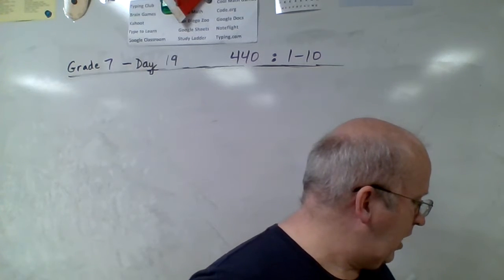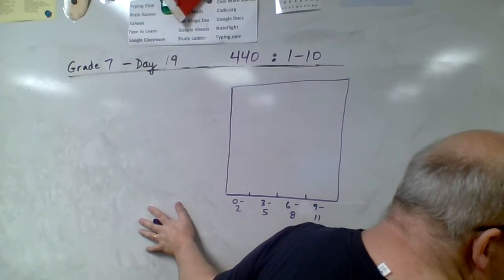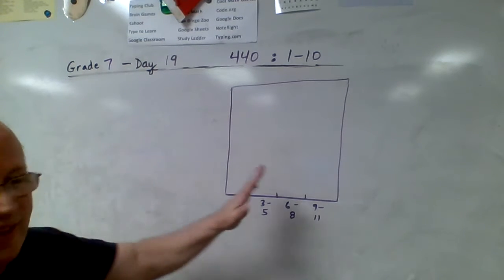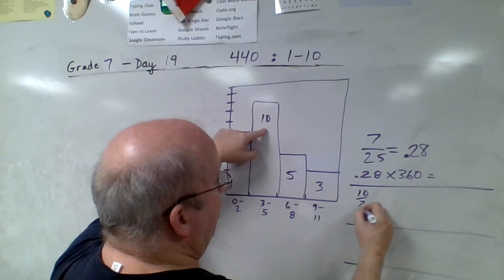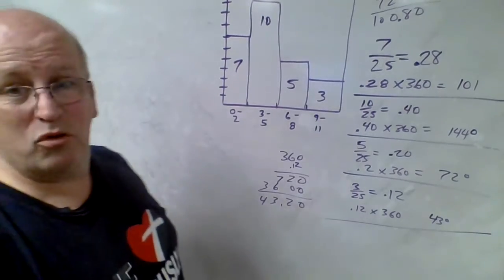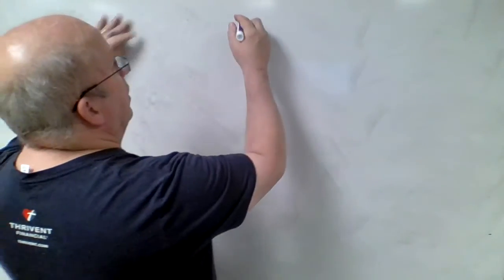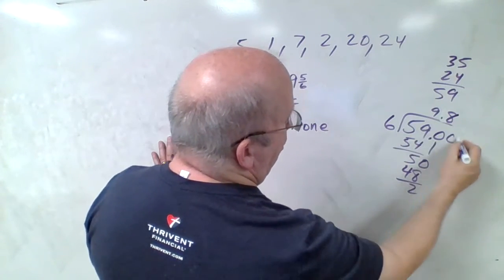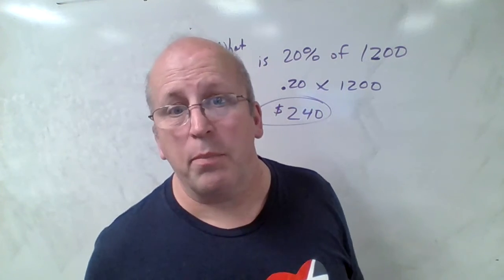grade 7 page 440 day 19